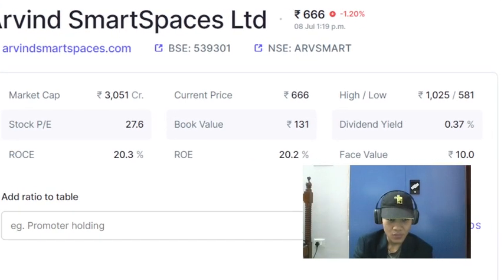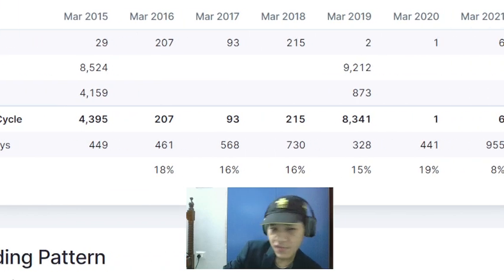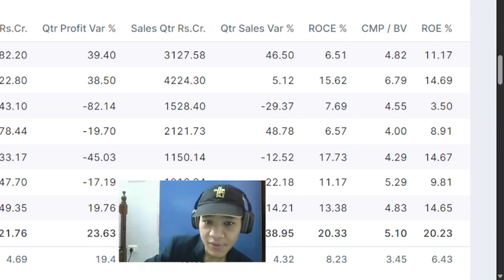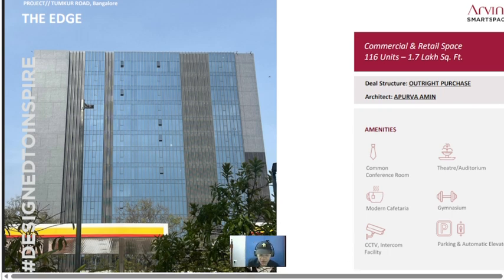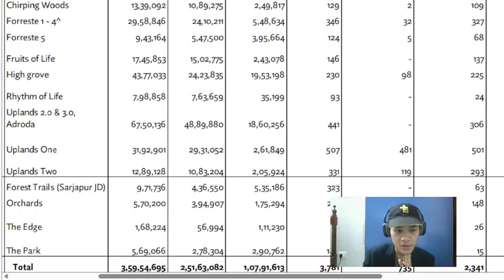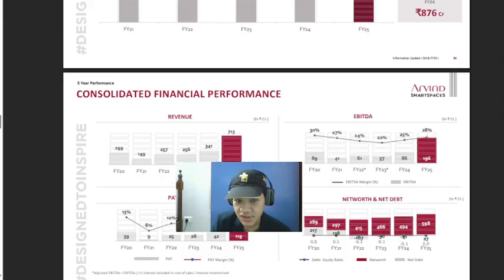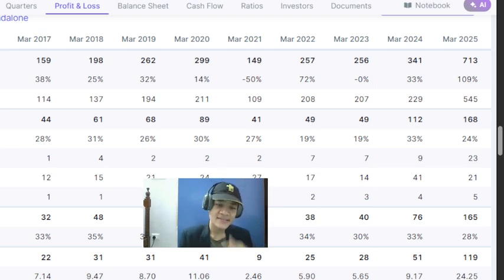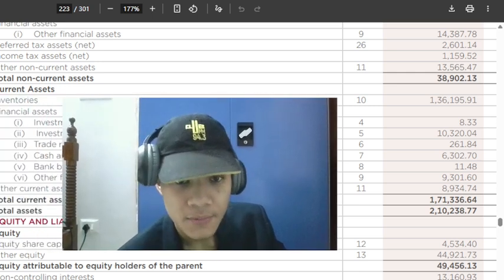SIMILAR ROCE , SIMILAR ROE BUT LOWER PE RATIO . PART 1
Lets goooooo